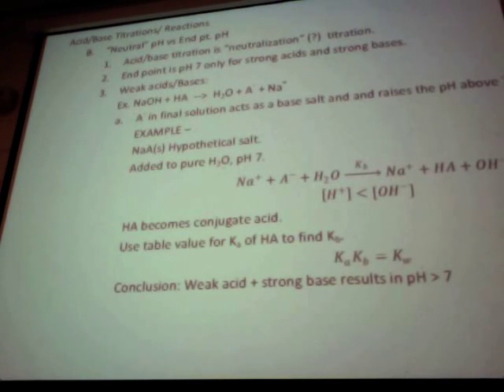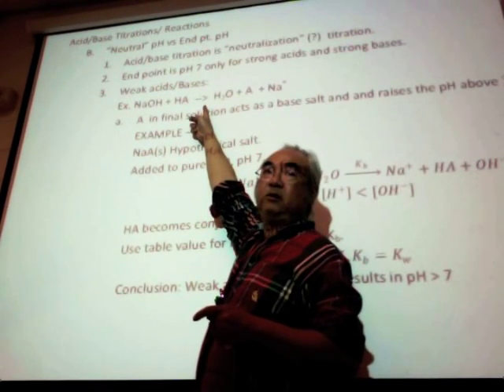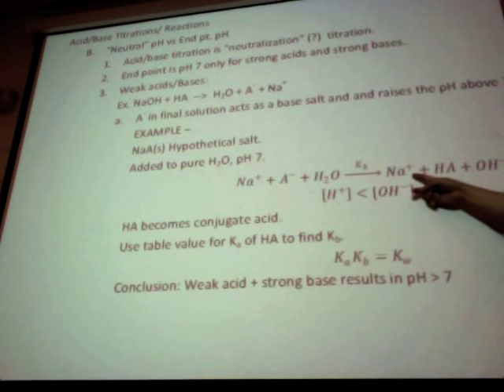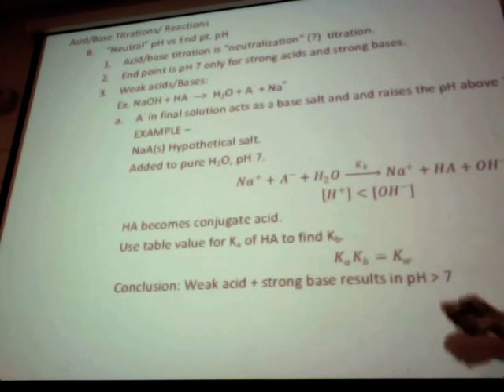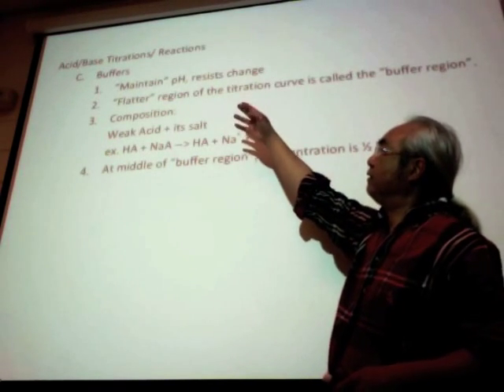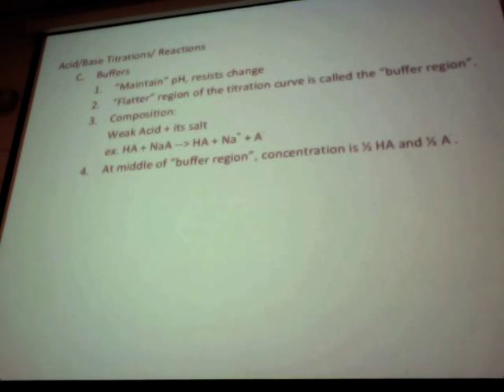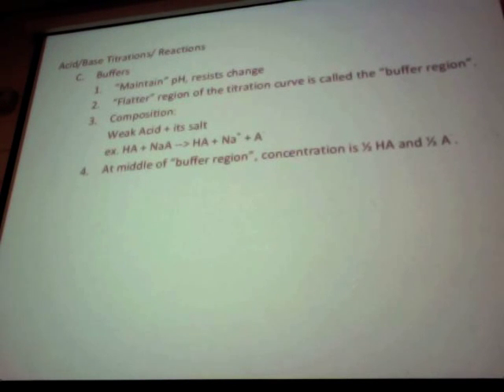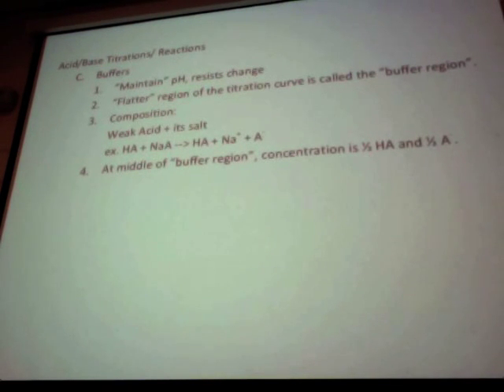lec 2-16 part 5